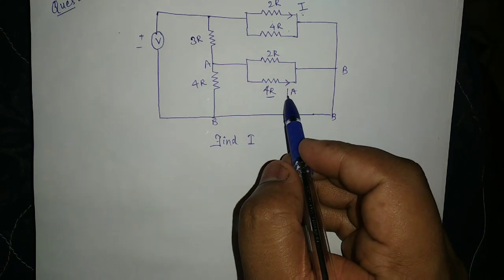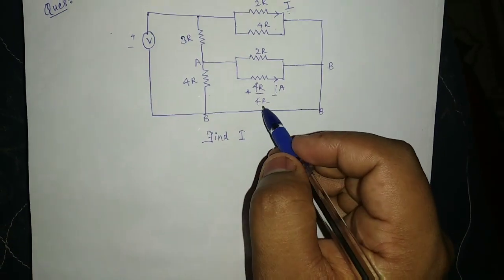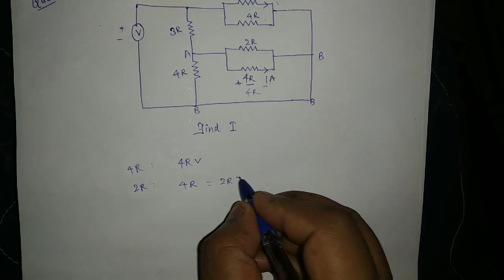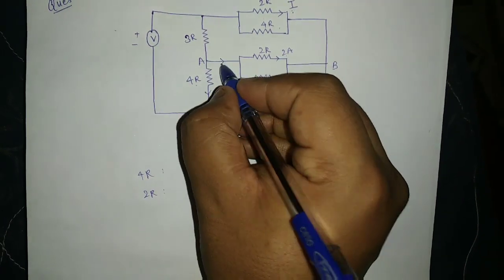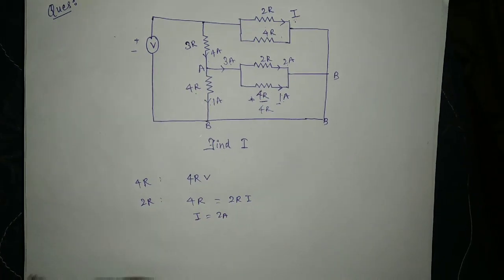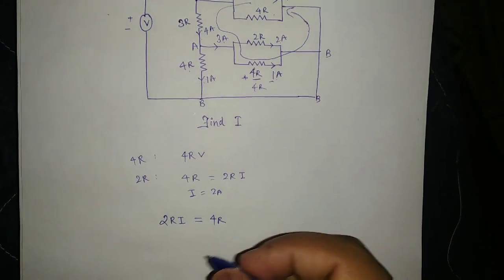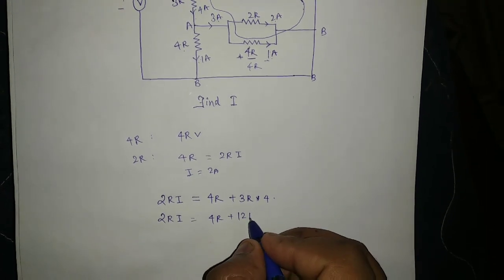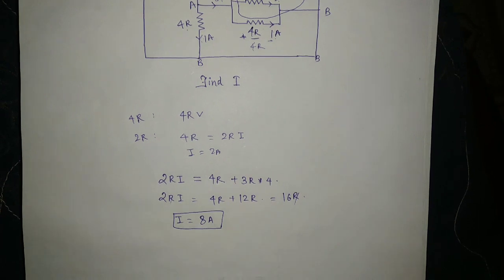Circuit Analysis Problem 12